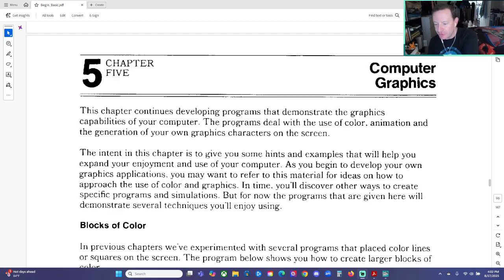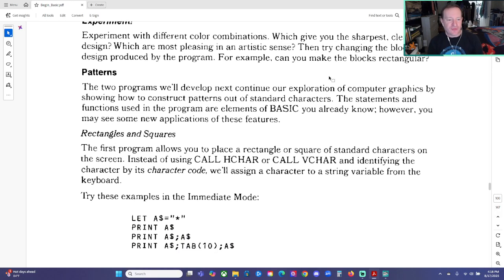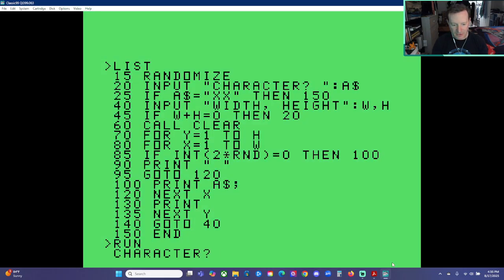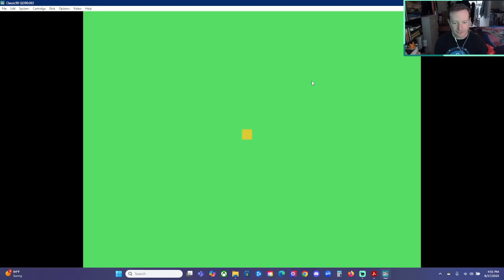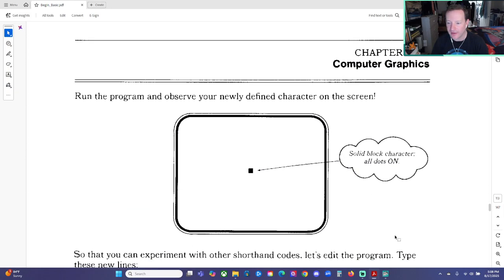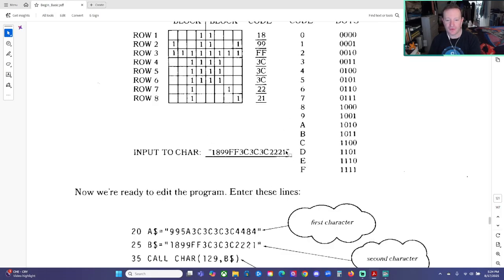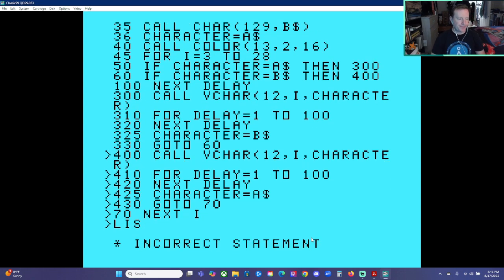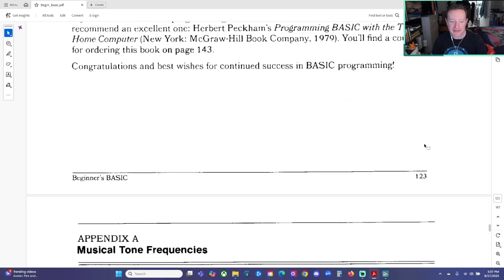TI-99/4A: Beginner's BASIC, Chapter 5: Computer Graphics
Contents:
— Blocks of Color
— The CALL SCREEN Statement
— Patterns
— "Holes"
— Flashing Letters
— Flashing Color Squares
— Moving Color Squares
— The Call CHAR Statement
— A Block Figure with CALL CHAR
— Mr. Bojangles
— The Giant